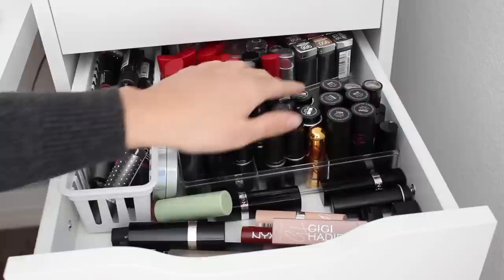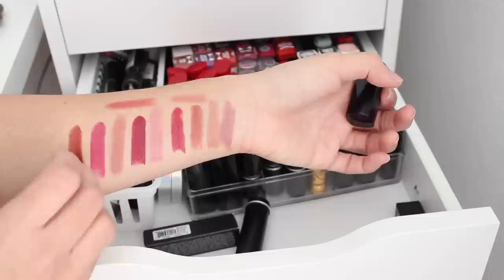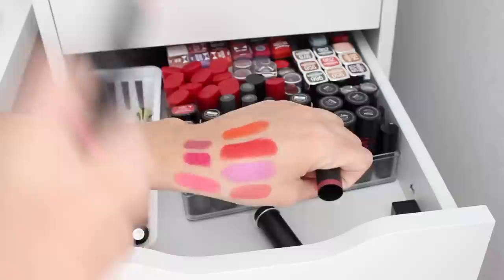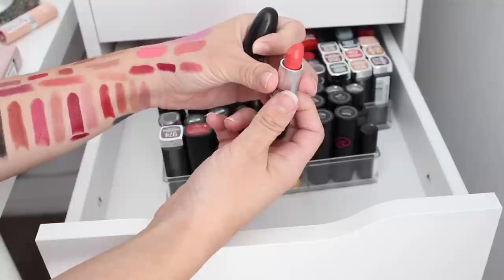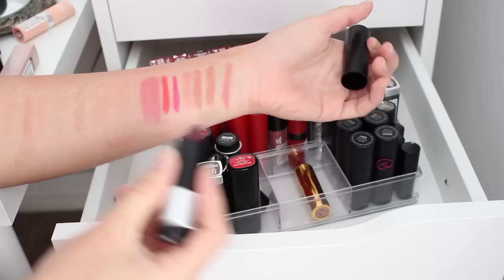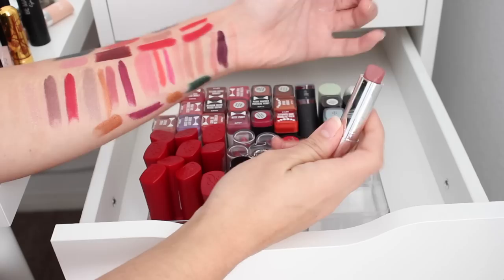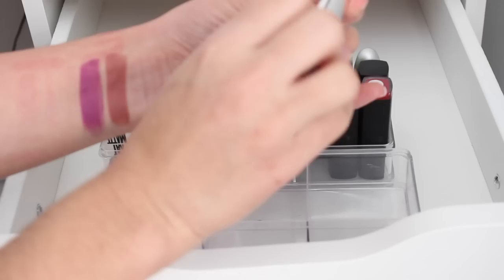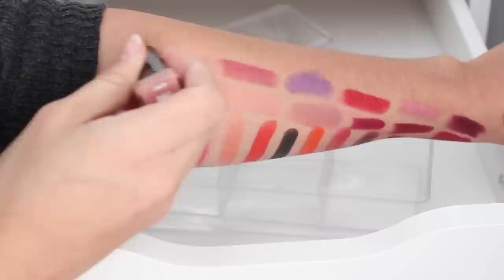HUGE LIPSTICK DECLUTTER | Swatching All My Lipsticks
OPEN FOR GIVEAWAY INFORMATION - WIN A MAC CANDY YUM YUM LIPSTICK!

Happy New Year! Today I'm doing a little bit of decluttering because I like a sense of starting fresh in January. First, I'm tackling my lipstick drawer. If you want me to declutter any other beauty products to take an in-depth look at my collection, let me know!

I know that I failed in terms of mentioning every single shade name... so if there's a specific lipstick you want the name of, give me the timestamp from the video and I'll give you the name to the best of my ability!

✭ I N T E R N A T I O N A L G I V E A W A Y ✭

How to win a brand new Mac Matte Lipstick in Candy Yum Yum

2️⃣ Comment on this video with your all-time favorite lipstick PLUS your Instagram handle so I can DM you if you win. If you don't have Instagram, leave your email.
3️⃣ Entries close on January 15th, 11:59 PM PST
4️⃣ Winner will be notified on January 16th and will have until January 23rd at 11:59 PM PST to respond to my message. If the winner has not responded, a new winner will be chosen.
5️⃣ Prize will ship February 1st, 2017.